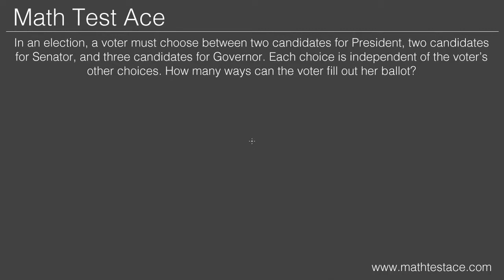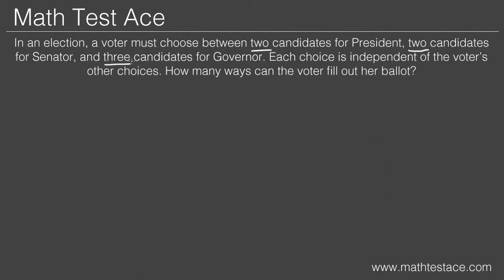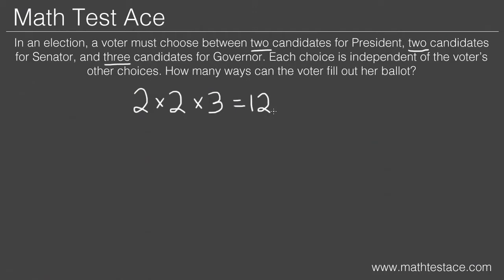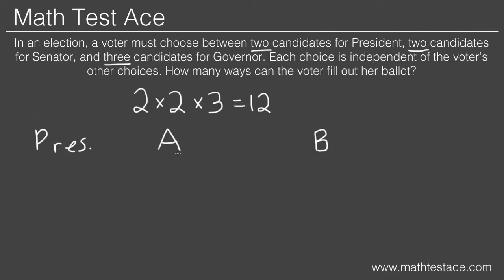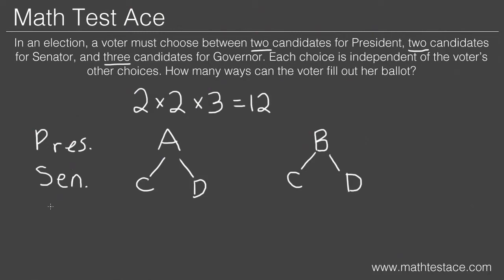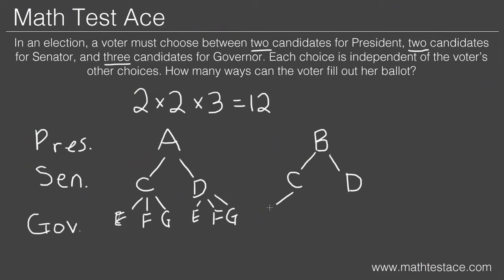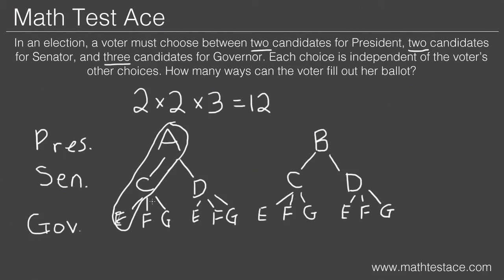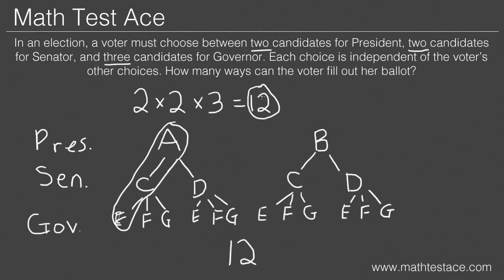How to Solve Counting Word Problems: Multiplying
Here's how to solve word problems that ask you to choose items from multiple groups of items.